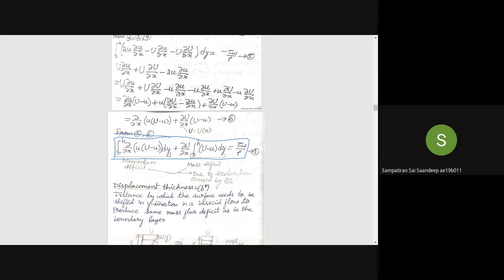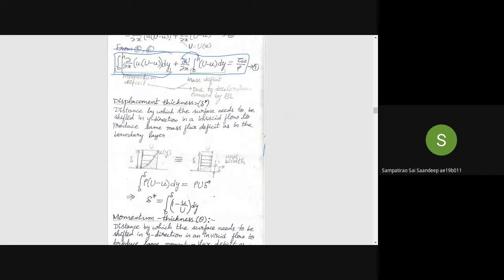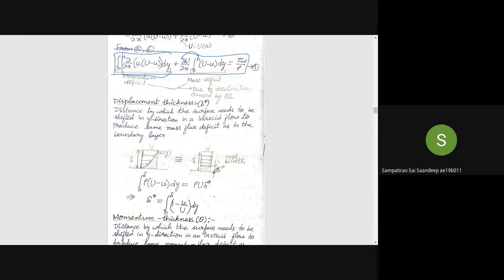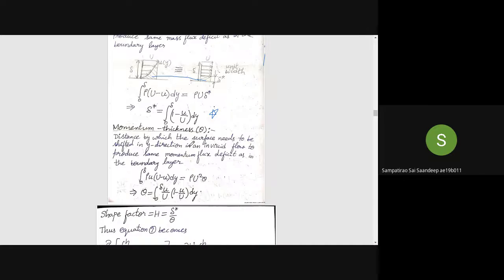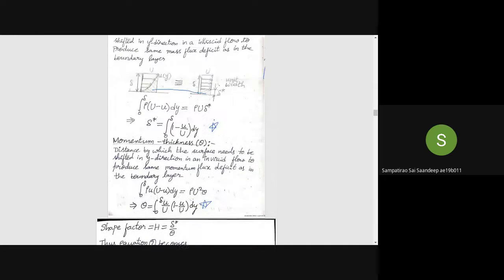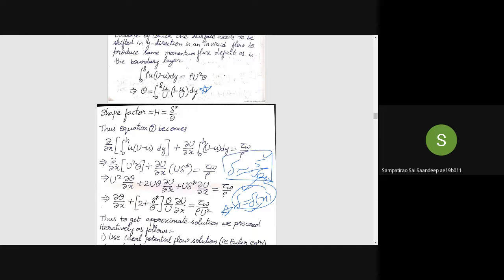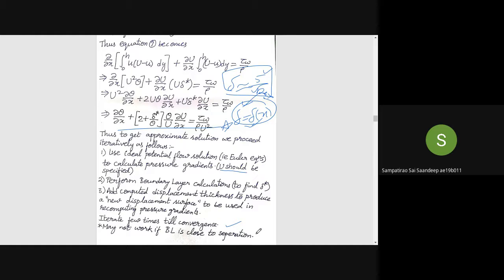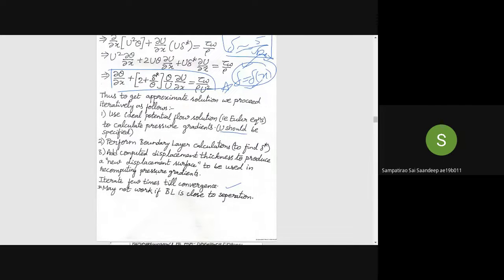5 Momentum Integral Method